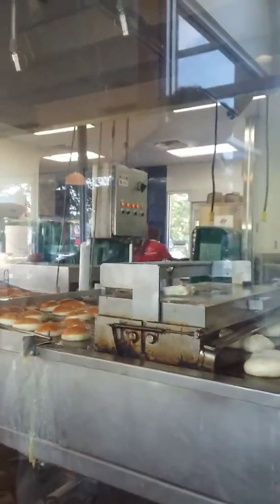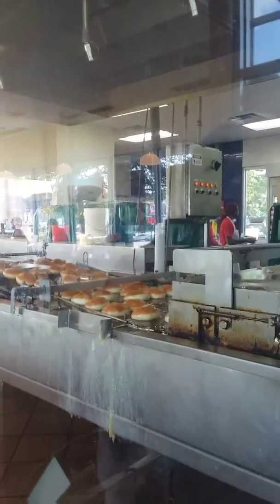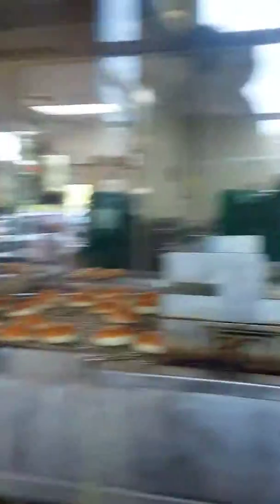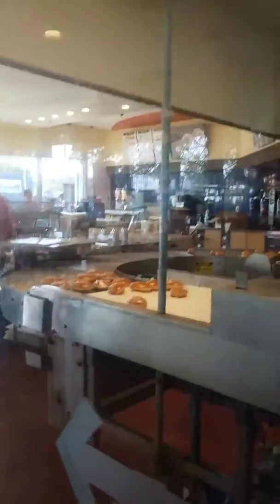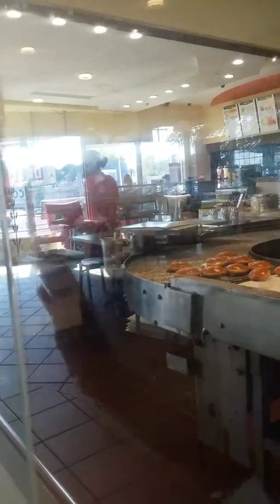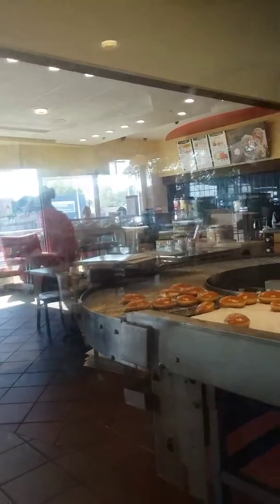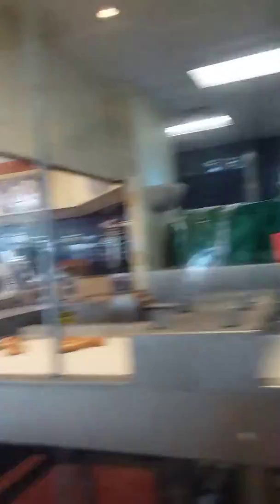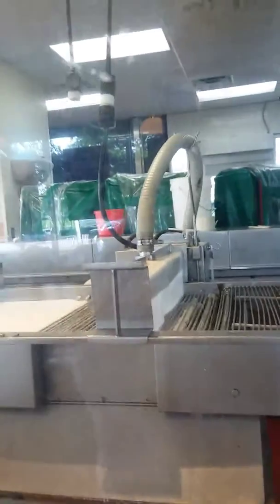Krispy Keene doughnuts being made part 1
Doughnuts being made